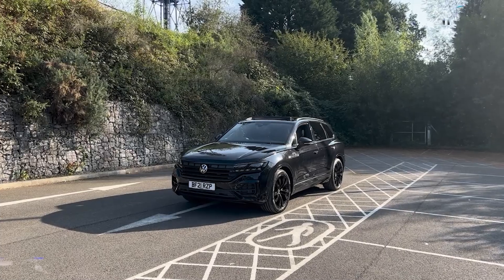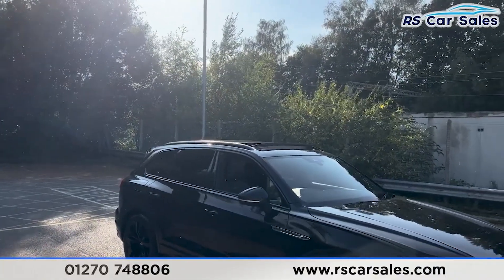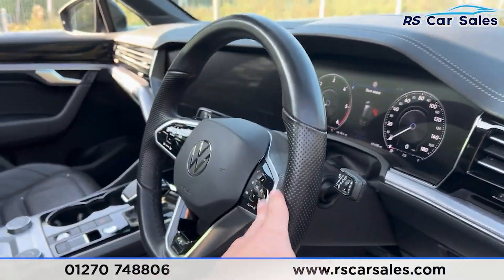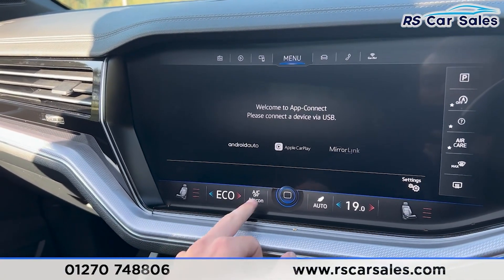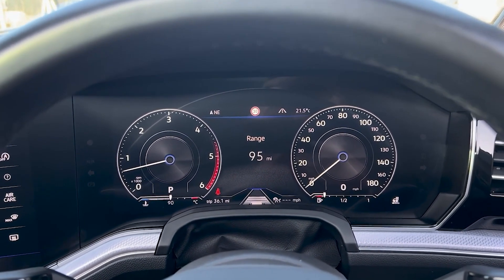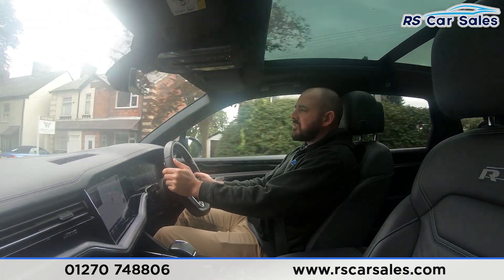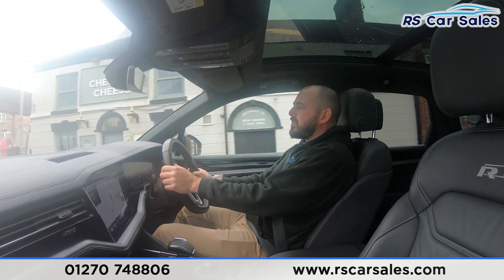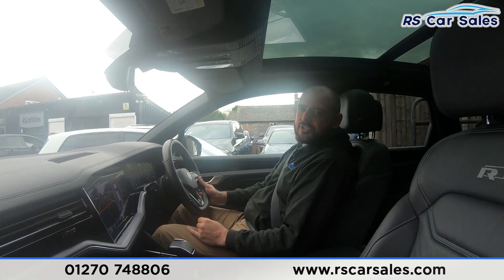VOLKSWAGEN TOUAREG V6 BLACK EDITION TDI | RS Car Sales BF21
VW Warranty March 2024 / First MOT Due March 2024 / Panoramic Glass Sunroof / Unmarked Black 21" Suzuka Alloys / Black Edition / Rear Privacy Glass / Deep Black Metallic Exterior Paintwork / Full Leather Interior / Heated Front Seats / Navigation / DAB Radio / Bluetooth Phone + Media / Drive Mode Select / Paddle Shift / Adaptive Cruise + Speed Limiter / Multifunction Steering Wheel / Auto Lights With Advanced High Beam Control Dynamic Light Assist For LED Matrix Headlights / Power Folding Mirrors This Car Could Be Sat On Your Driveway Tomorrow Morning - Free Next Day Nationwide delivery available - HD video walk round + Video test drive for all cars on our website - Multi Award winning dealer - HPI Clear - Part Exchange Always Welcome - Low Rate Finance Available - Credit and Debit card facilities - We can tax the car on your behalf ready to drive away - Extended Warranties Available - View our website for many more images.